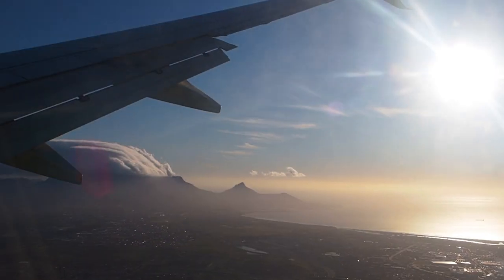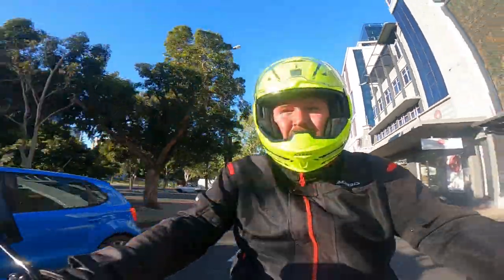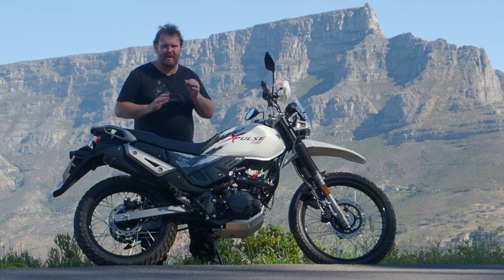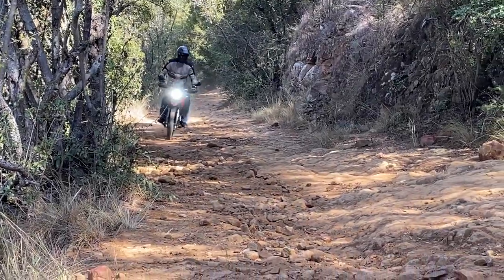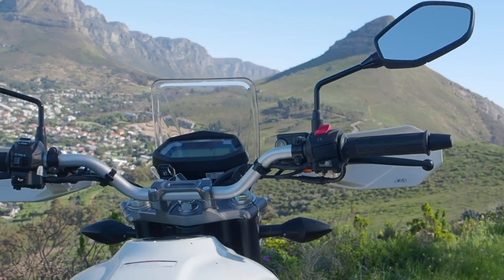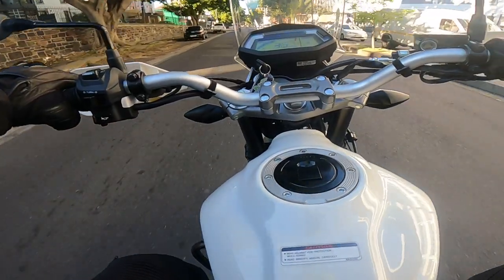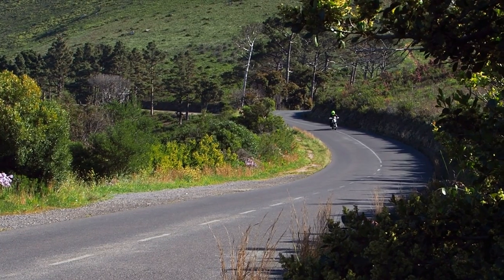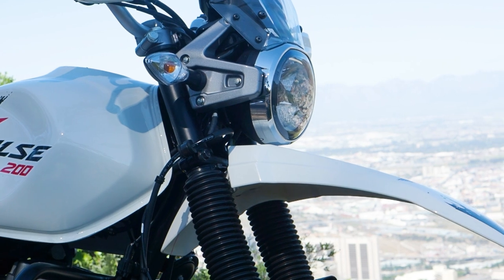Hero Xpulse 200 can fill a lot of roles for not a lot of money.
Videography by Meghan McCabe:
Produced by Full Access Media (Pty) Ltd
Prices mentioned in South African rands and may differ in other countries.